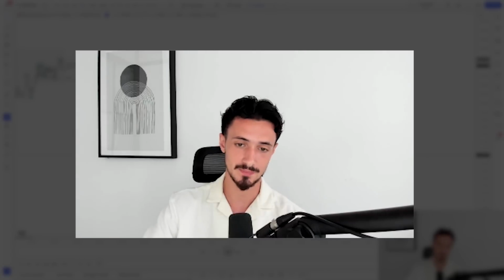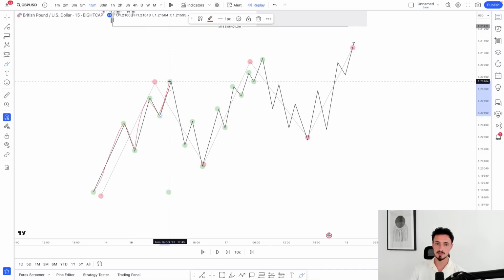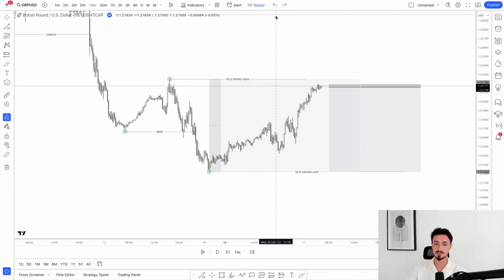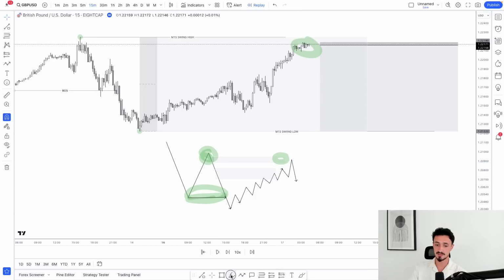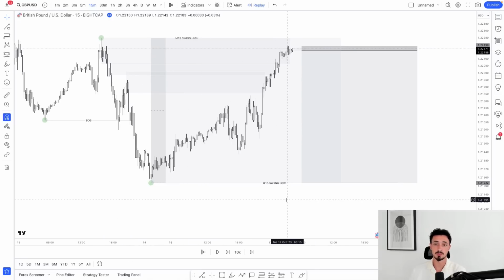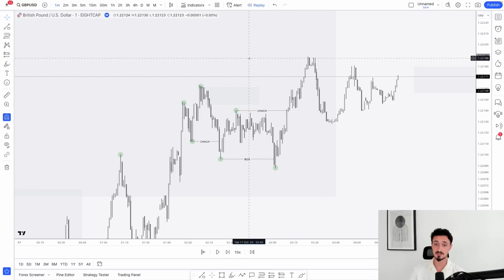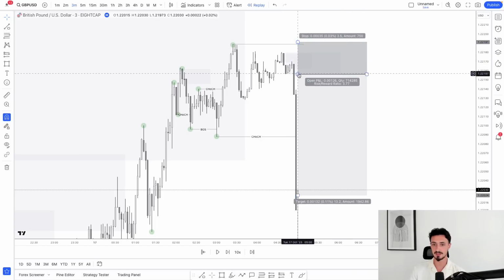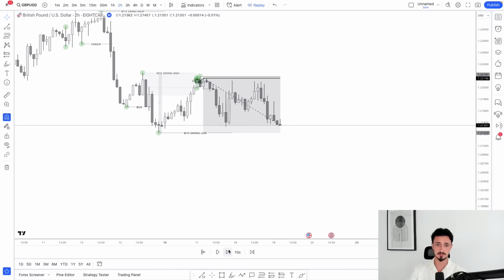Full In Depth SMC Trading Strategy (Beginner to Advanced)